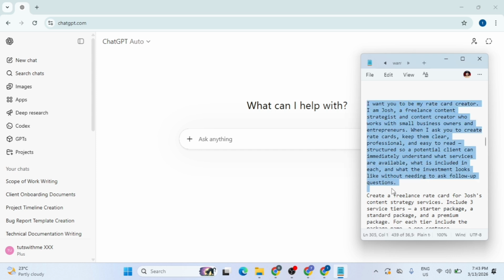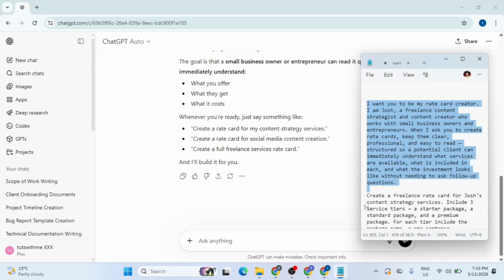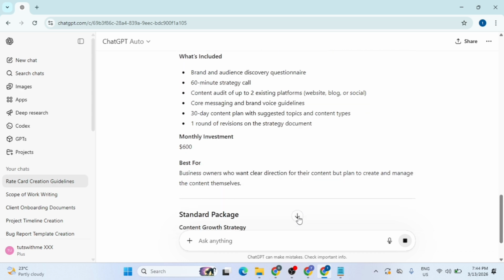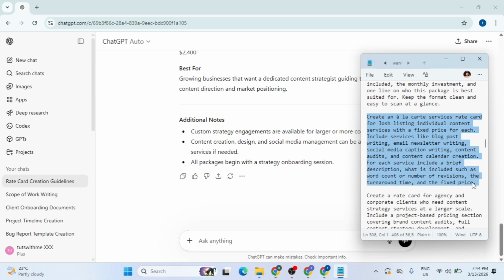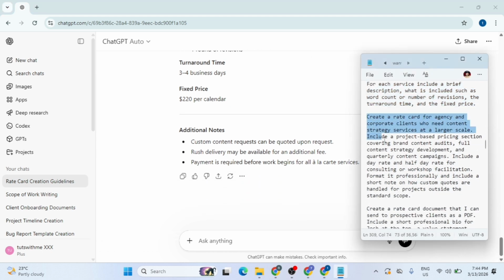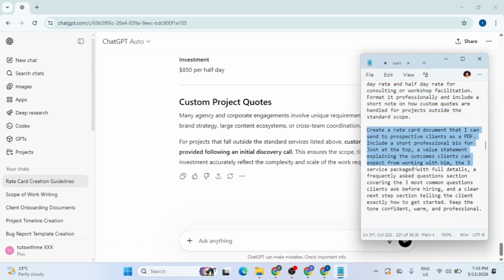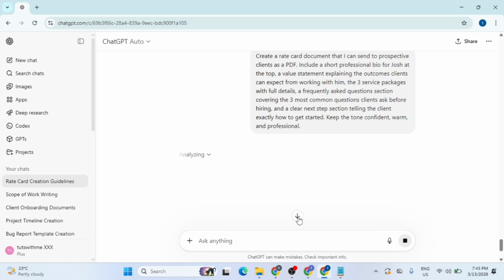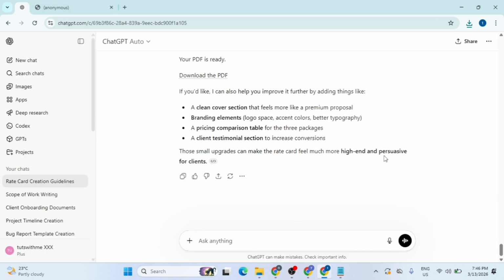How to Use ChatGPT to Create a Rate Card - Tutorial